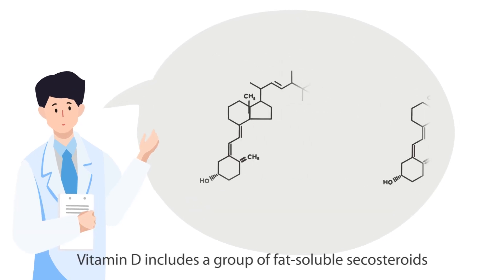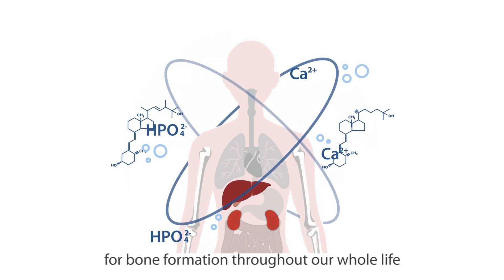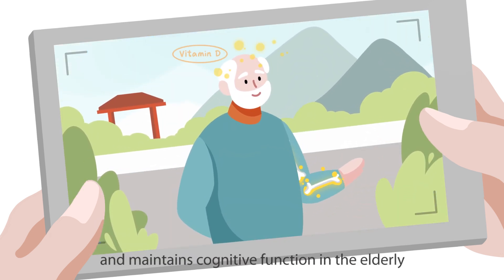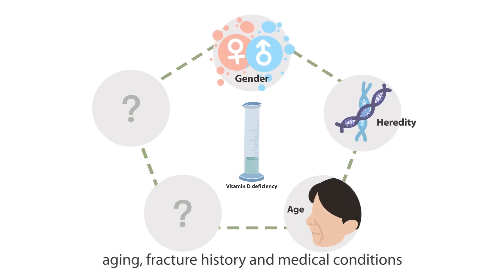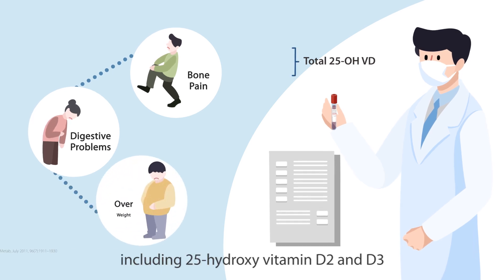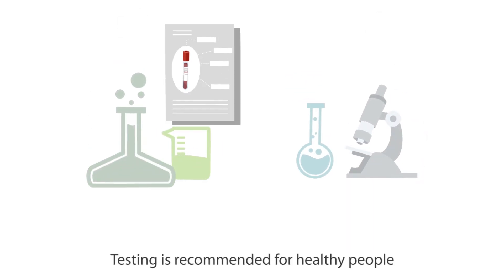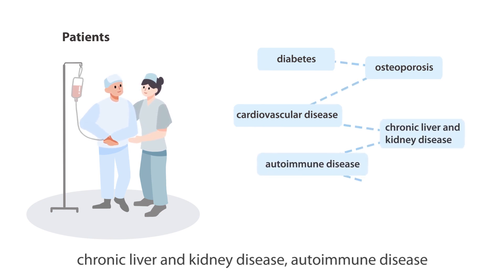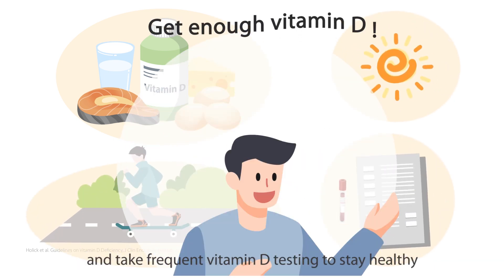Get Tested for Vitamin D Deficiency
Vitamin D deficiency is common globally. Testing total 25-OH vitamin D is a useful tool to detect vitamin D deficiency.